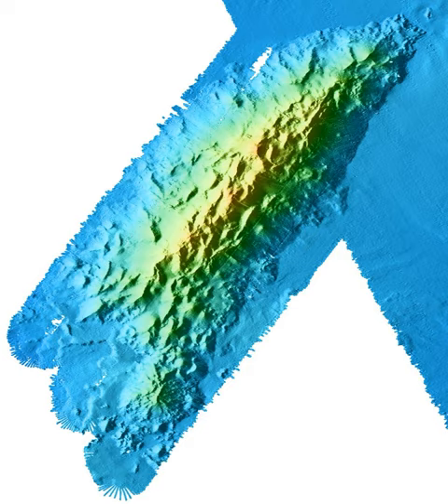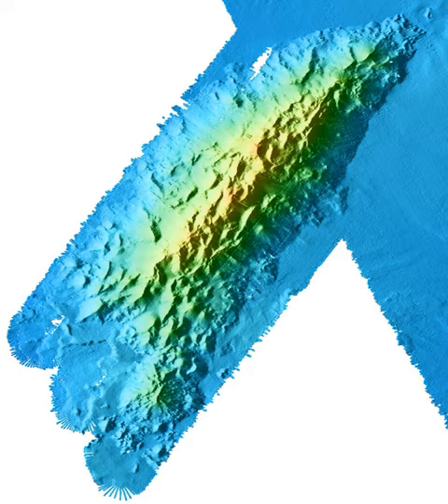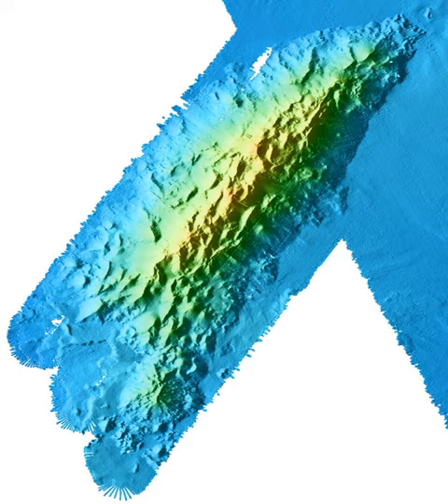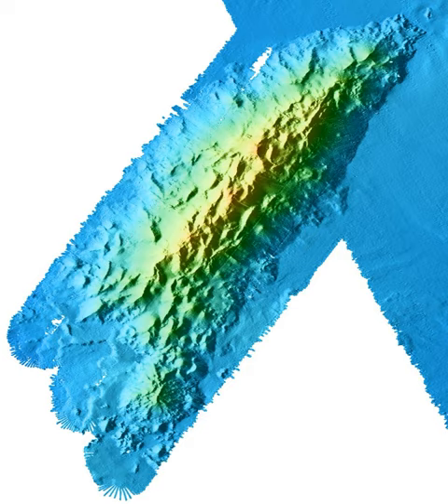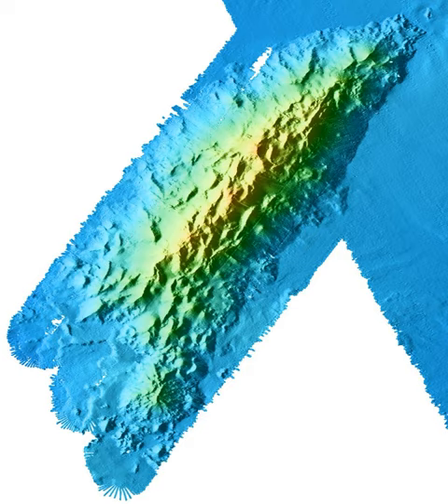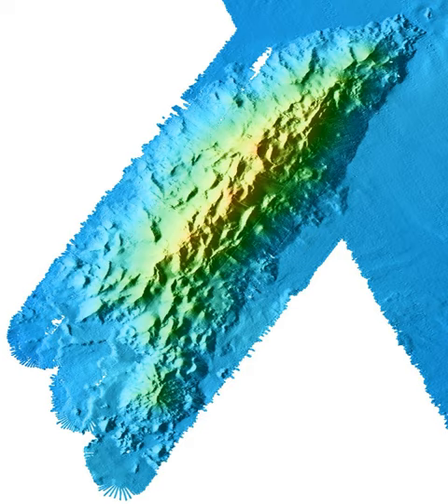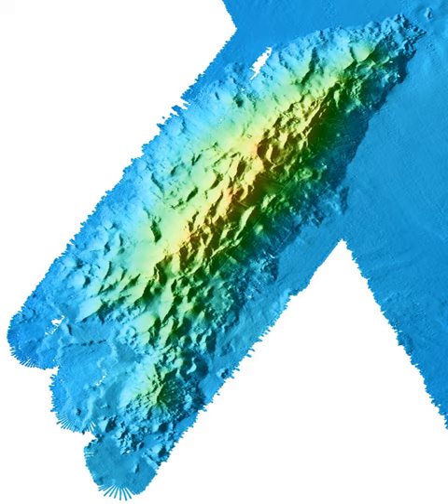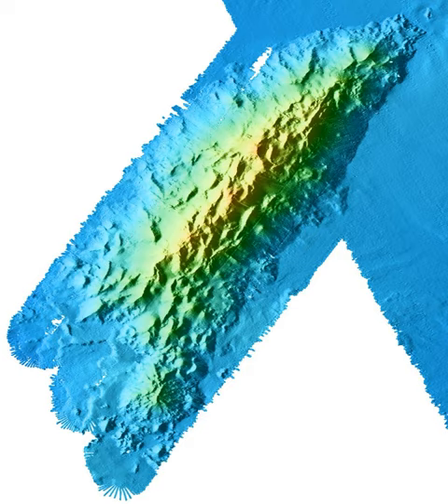Davidson Seamount | Wikipedia audio article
This is an audio version of the Wikipedia Article:
Davidson Seamount

SUMMARY
Davidson Seamount is a seamount (underwater volcano) located off the coast of Central California, 80 mi (129 km) southwest of Monterey and 75 mi (121 km) west of San Simeon. At 26 mi (42 km) long and 8 mi (13 km) wide, it is one of the largest known seamounts in the world. From base to crest, the seamount is 7,480 ft (2,280 m) tall, yet its summit is still 4,101 ft (1,250 m) below the sea surface. The seamount is biologically diverse, with 237 species and 27 types of deep-sea coral having been identified.Discovered during the mapping of California's coast in 1933, Davidson Seamount is named after geographer George Davidson of the U.S. National Geodetic Survey. Studied only sparsely for decades, NOAA expeditions to the seamount in 2002 and 2006 cast light upon its unique deep-sea coral ecosystem. Davidson Seamount is populated by a dense population of large, ancient corals, some of which are over 100 years of age. The data gathered during the studies fueled the making of Davidson Seamount into a part of the Monterey Bay National Marine Sanctuary in 2009.